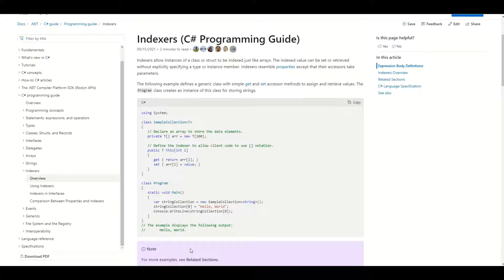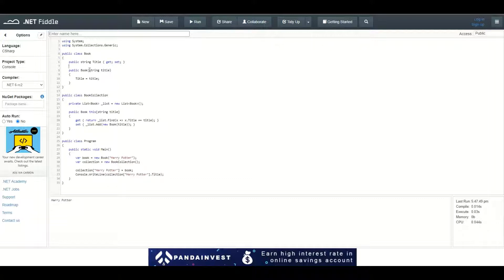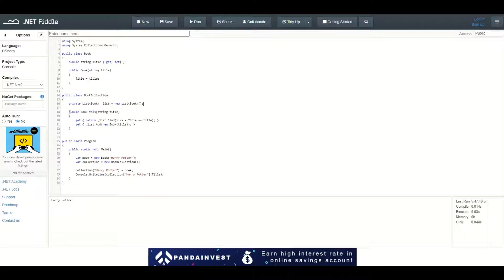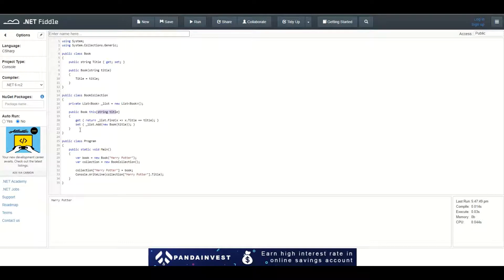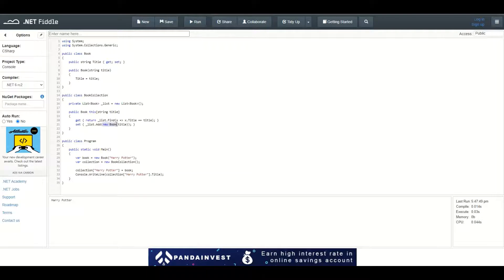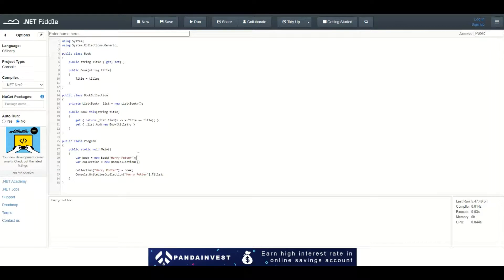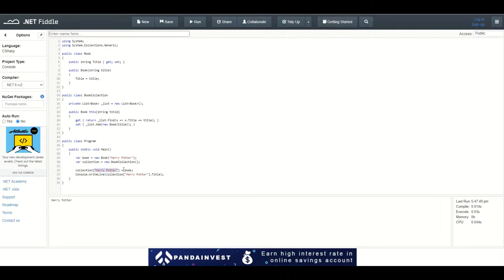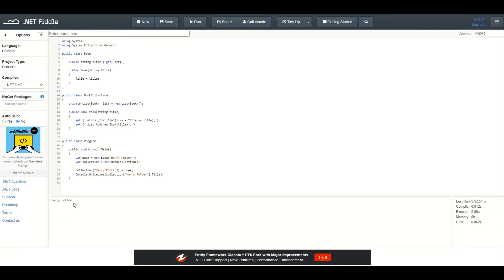Indexers in C#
In this video i describe the indexers and C# and show on a practical example how they can be used.